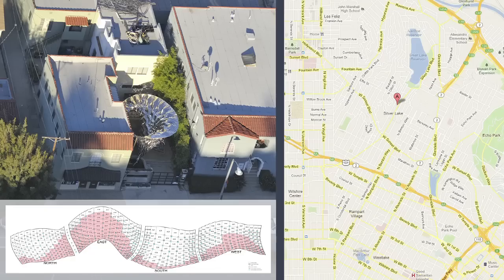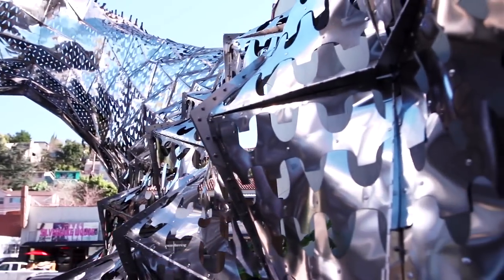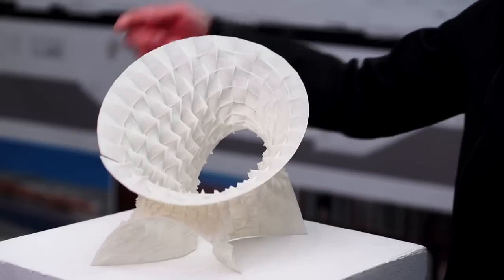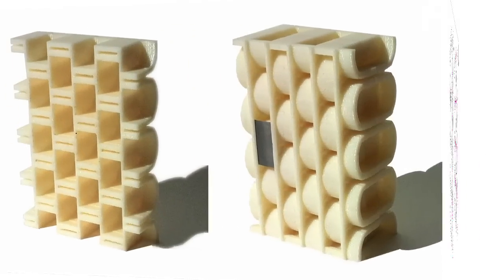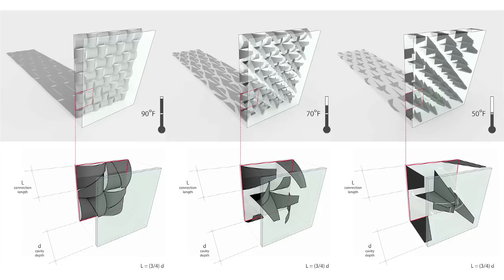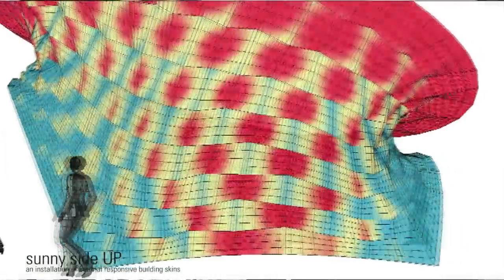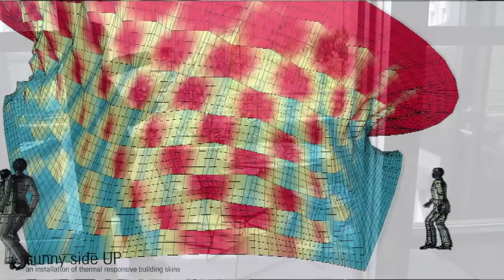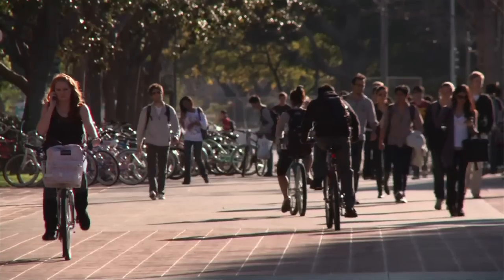Smarter Buildings: USC Architect Doris Sung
USC architect Doris Kim Sung wants to make buildings that automatically respond to changes in the environment.

"For a long time, my work has examined why architecture is static and nonresponsive, and why it can't be more flexible like clothing," Sung said. "Why do we have to adapt to architecture rather than architecture responding to us? Why can't buildings be animated?"

Sung hit upon a material that had never before been used in architecture: a metal alloy that responds automatically to changes in air temperature and heat.

Commonly used for the coil in a thermostat, "thermobimetal" is made of two sheets of metal laminated together. Each metal expands at a different rate when heated, curling as the temperature rises and flattening when cooled.

But the possibilities for buildings are even broader, especially since thermobimetal is not just completely zero-energy but actually reacts to changing environmental conditions. Imagine a canopy that curls shut when the sun is directly overhead, or a vent that opens automatically to let out hot air when it gets a bit stuffy inside.

With "Bloom," a 20-foot-tall undulating installation in Silver Lake, Los Angeles, Sung has made these ideas a reality.